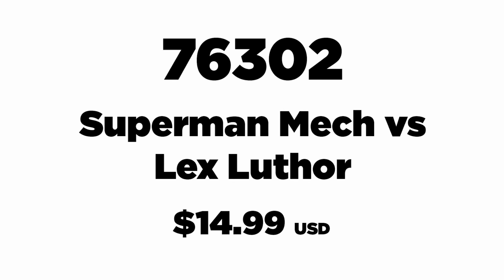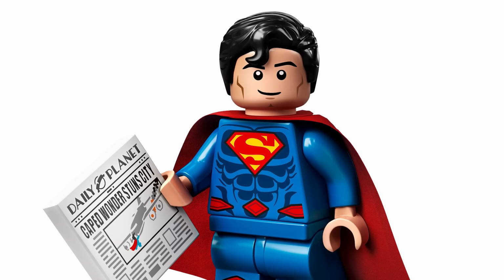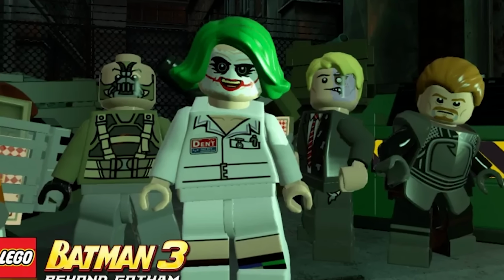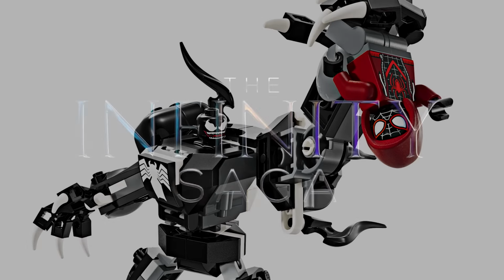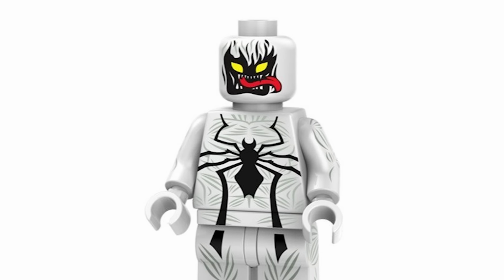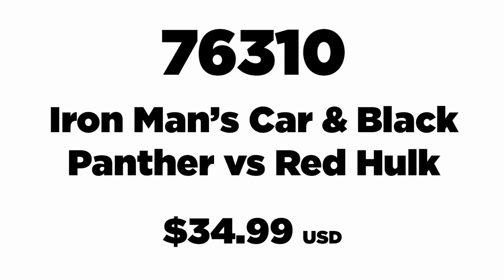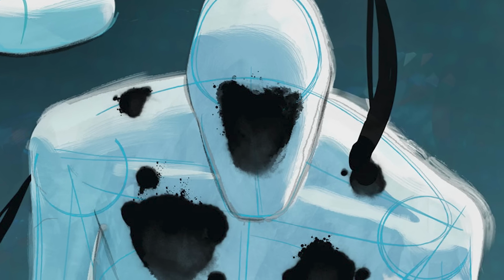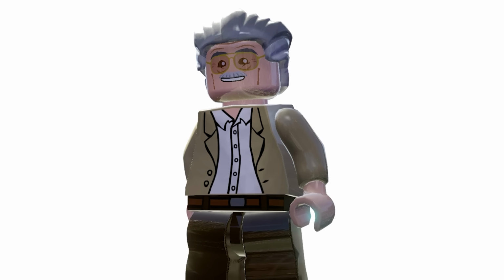LEGO DC & Marvel 2025 Set Leaks - SUPERMAN, SPIDER-VERSE & MORE!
Today, thanks to Brick Clicker we're talking about some leaks for the January 2025 wave for DC and Marvel!

00:00 Intro
00:31 DC Sets
03:36 Marvel Sets
08:44 Outro